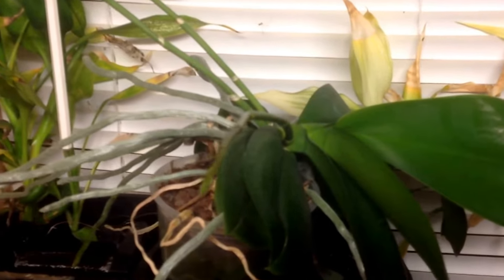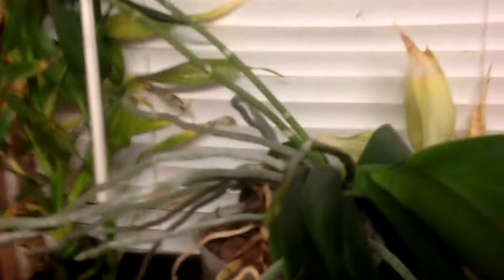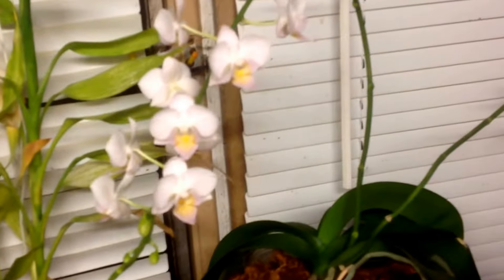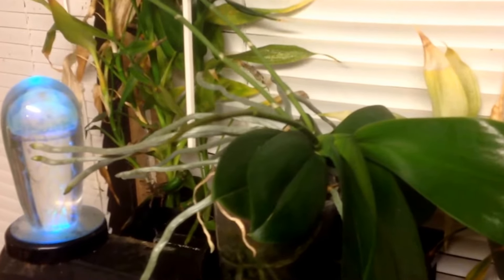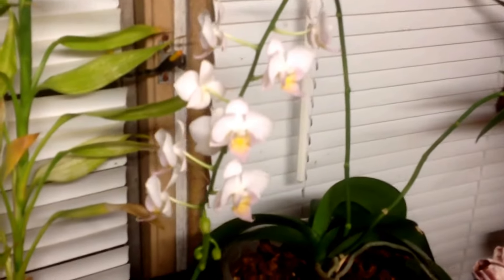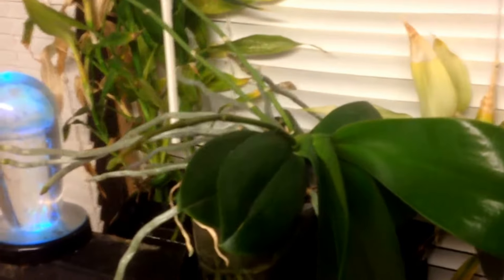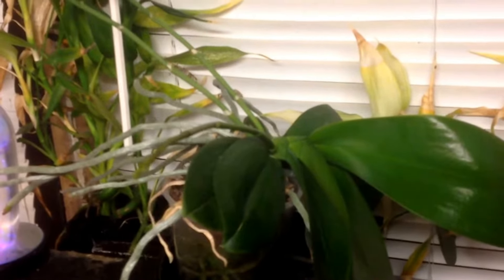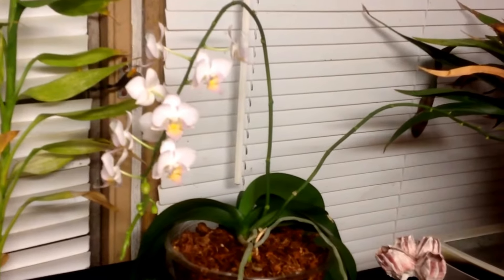How I plan to bloom my phalaenopsis in the future update 3. The most important update!